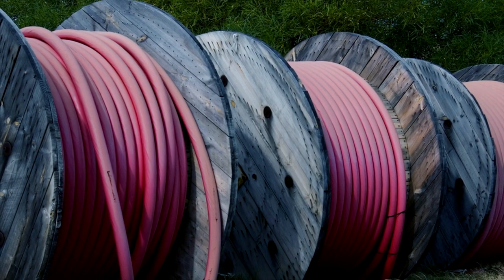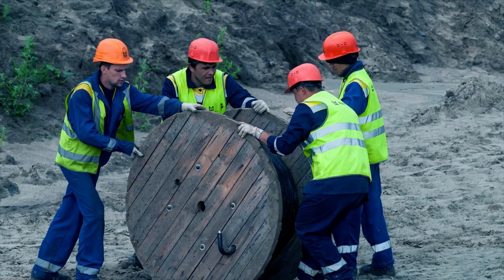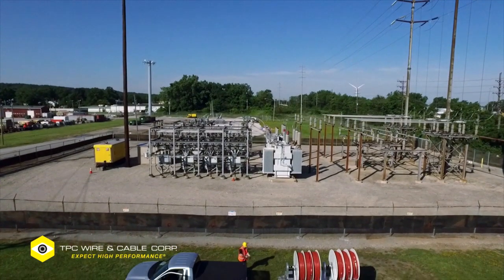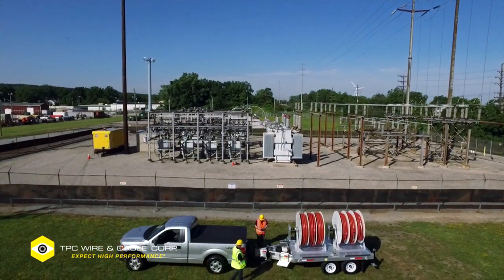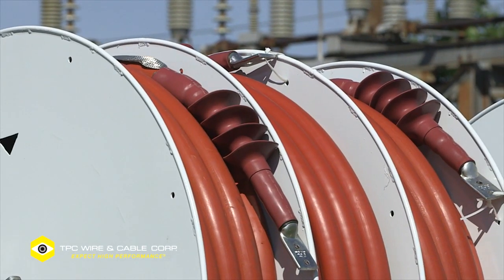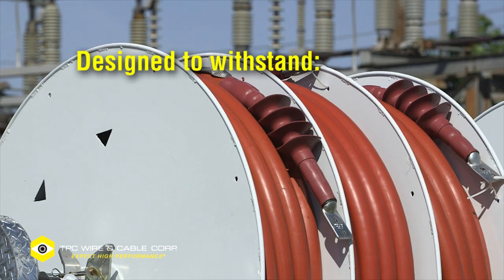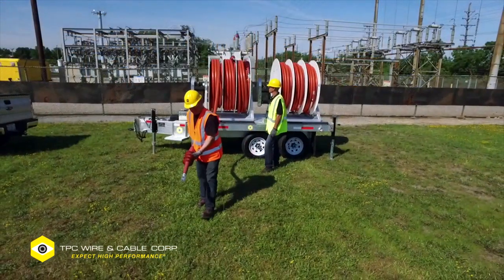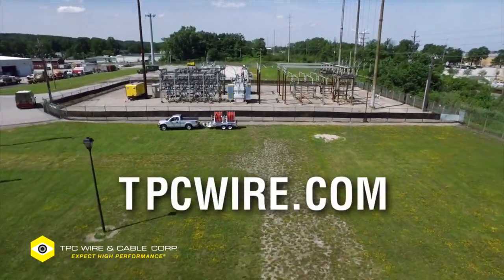TPC Wire & Cable Medium Voltage Cable Reel Trailer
TPC provides storage and deployment cable trailer solutions for mobile substations that protect Type SH Medium Voltage Cable from damage and personnel from harm. Our cable trailer solutions ensure fast, easy, and safe deployment in temporary and emergency power situations. Select from four standard trailer solutions to match your unique site-specific needs. TPC engineers and product managers will work with you to deliver a trailer system that fits specifications for safety, theft prevention, ease of use, rapid deployment, and more.